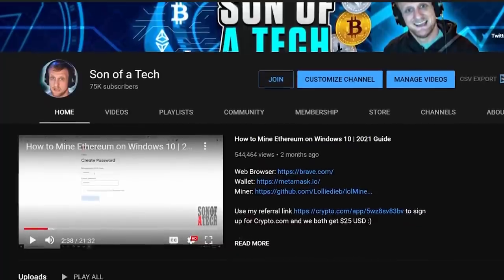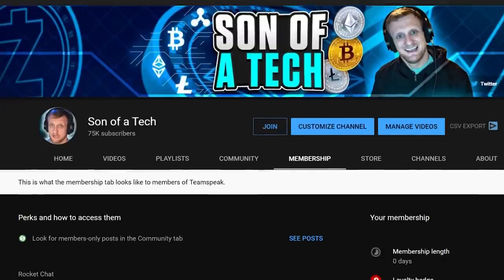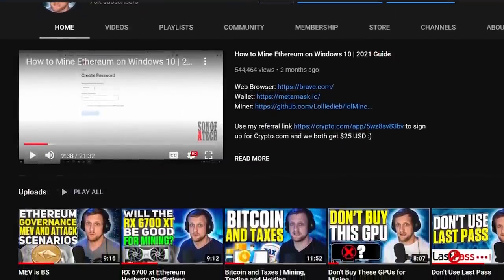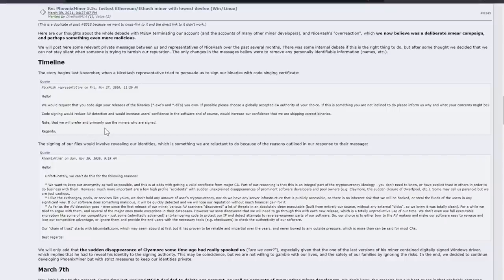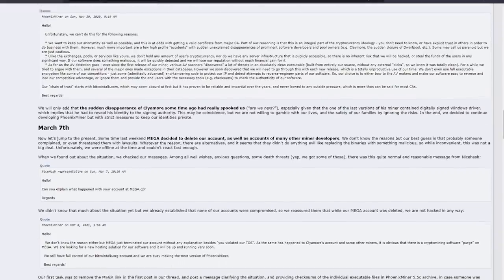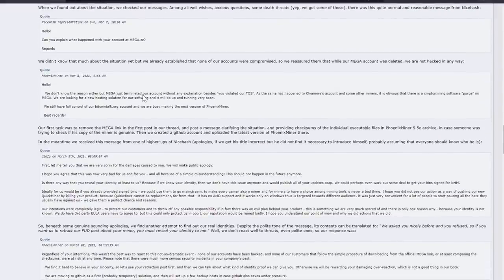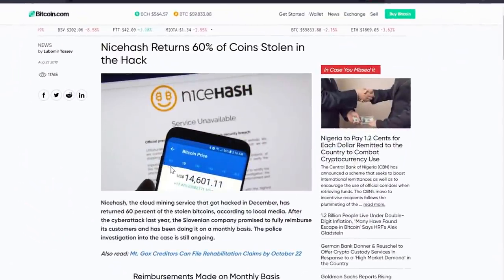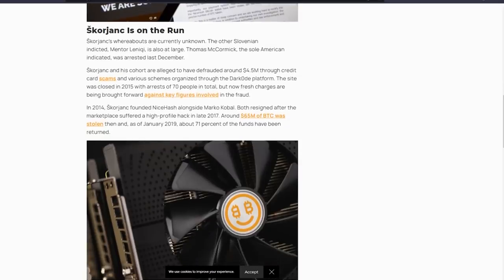Linus Tech Tips Nicehash Video Response